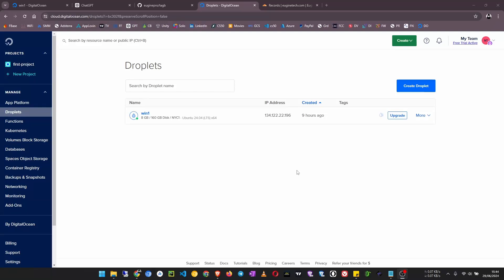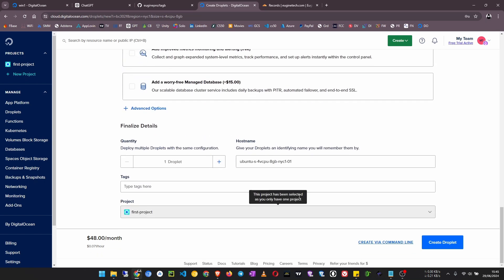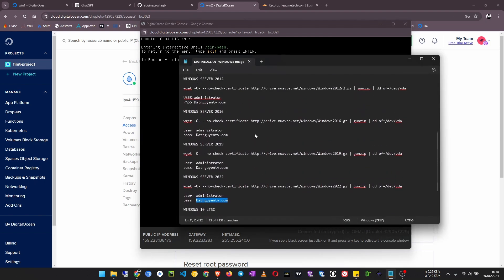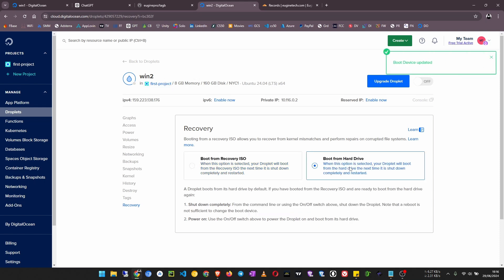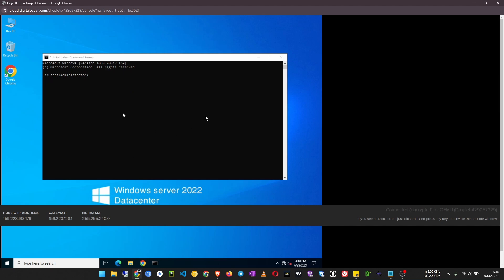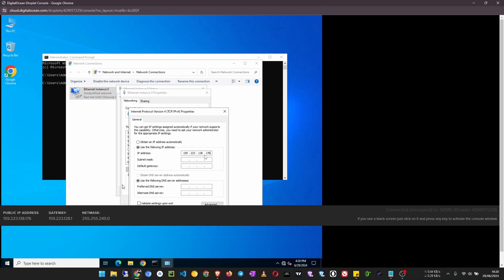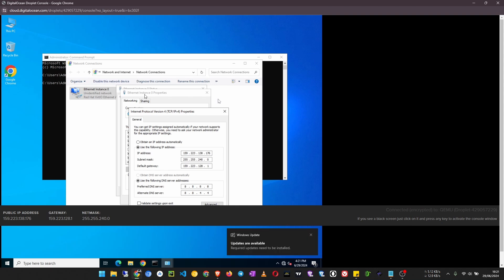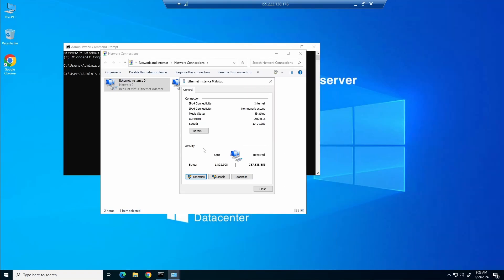Free RDP. How to Create A Windows RDP Server on Digital Ocean [Free Trial Credit]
Welcome to our step-by-step guide on creating a free Windows server on Digital Ocean! 🌐💻

In this video, we'll walk you through the entire process of setting up a Windows server using custom server images and taking advantage of Digital Ocean's free trial credit. Whether you're a developer, student, or just curious about cloud computing, this tutorial is perfect for you!

Blogger Tutorials
WordPress Tutorials
Coding / Programming Tutorials
Android Tutorials